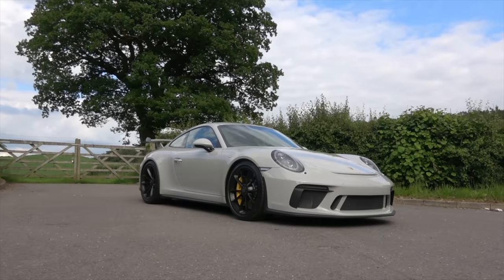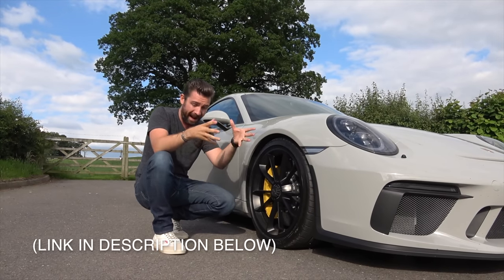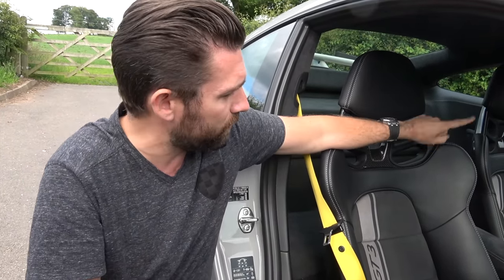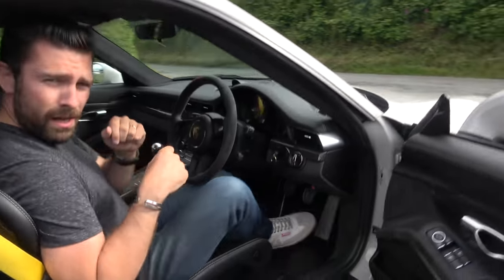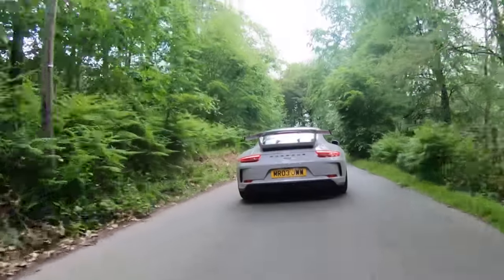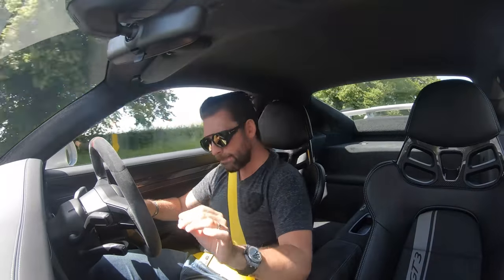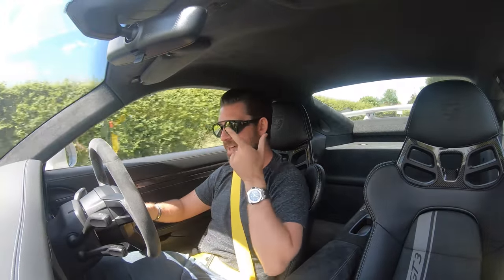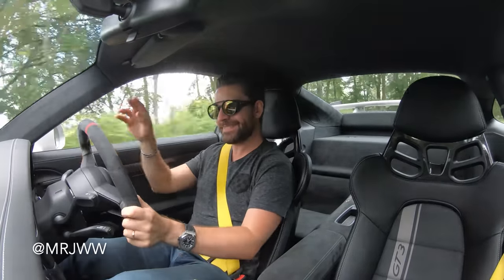NEW CAR! I Bought A MANUAL Porsche 991 GT3!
I finally bought a manual Porsche 991 911 GT3 - here is a look at the unique modifications of this Porsche GT3 and the reason why now is the time I have decided to commit to a proper manual sports car!

WIN A MICHELIN PASSENGER RIDE WITH ME UP THE ICONIC GOODWOOD HILL CLIMB!
**Only open to residents of the UK/ROI**

MUSIC